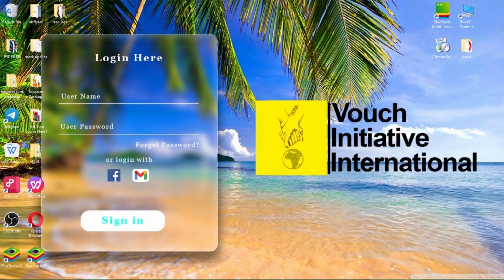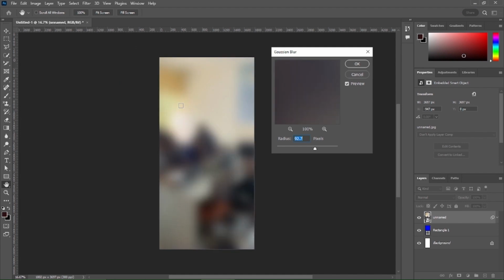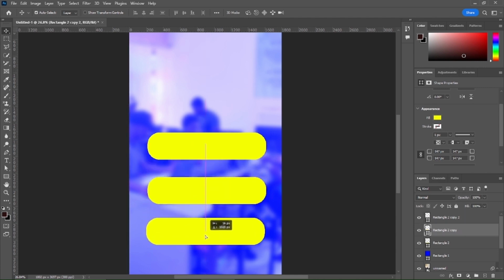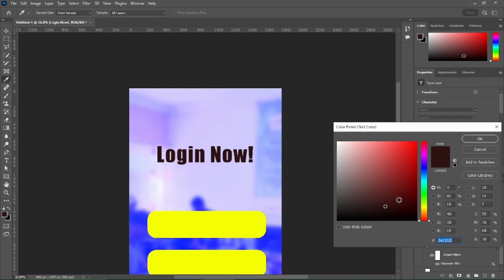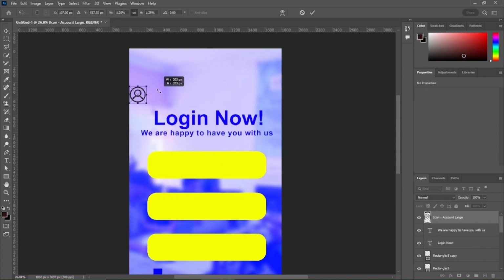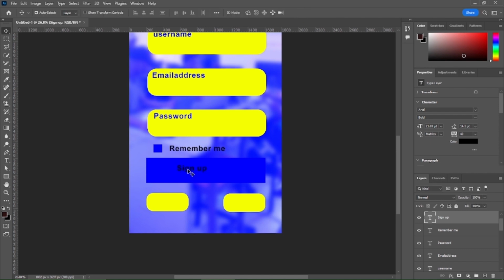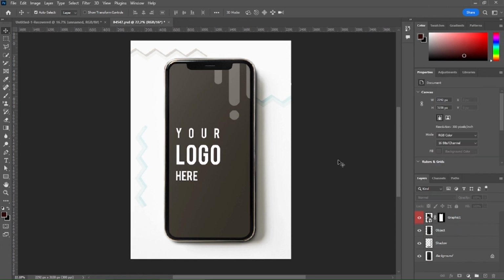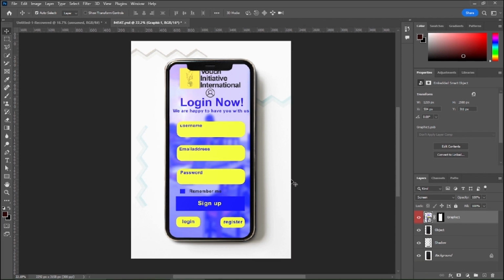How to design a mockup (UX Design)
Afriyie teaches ways to explore UX design by crafting a login Mockup